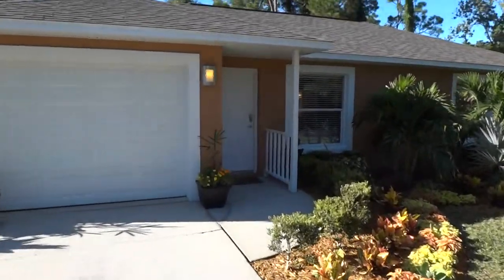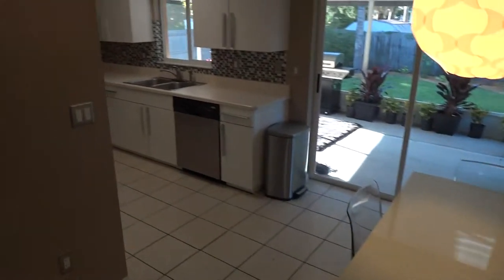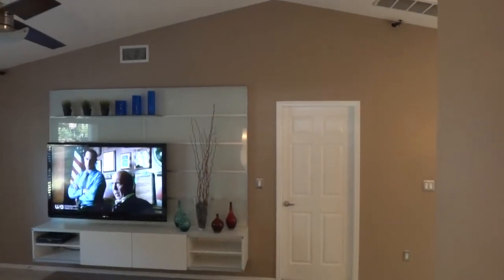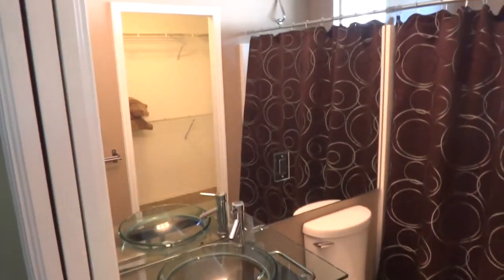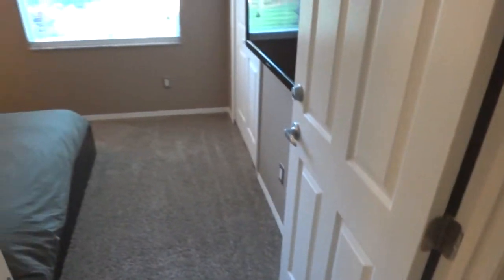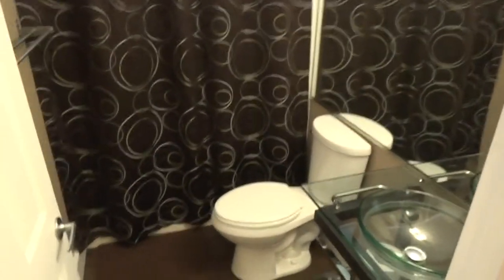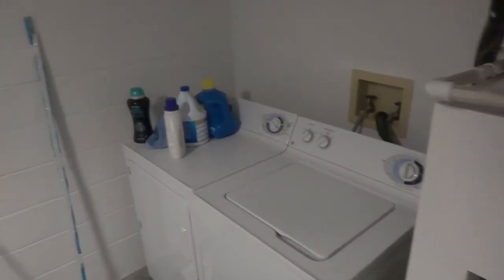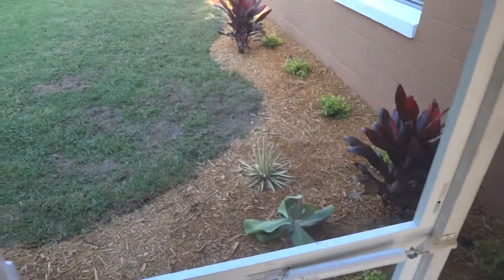616 Unabelle Holly Hill FL for sale only 109K 3 bed 2 bath with 1 car garage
J Byron Hebert
REALTOR
Adams Cameron & Company

Move in ready, like a brand new home without the brand new home price! Remodeled home with vaulted ceilings, excellent floor plan, large screened outdoor patio, tropically landscaped yard and 1 car garage. The living and dining areas of the home feature large vaulted ceilings. Living room has custom built in entertainment center with frosted glass, glass shelves, and 60” flat screen TV. Impressive kitchen with stainless steel appliances, glass tile backsplash, and tile floors. All appliances are included in the sale.  Dining area has tile floors, and glass sliding door that opens to the large screened patio on the rear of the home. The floor plan is very open and lets lot of natural light in the home. Master Bedroom is a private owners retreat with, walk in shower and large walk in closet. 2nd and 3rd bedrooms are good sized and have good sized closets. Both bathrooms feature modern style glass vessel vanities, and custom wall to wall mirrors. During remodel in 2012 the following were upgraded: New ceiling fans with remotes in all rooms, interior and exterior paint, large plank blinds, new bathroom vanities, new bathroom mirrors, new chair height toilets with elongated bowls, new interior raised panel doors, new door handles, electronic dead bolt on entry door, 8 camera security system with DVR and remote access to view and review recorded surveillance footage.  There is no monthly charge for this system; it can be set up on your smart phone or computer. New HVAC heat pump system installed inside and out in 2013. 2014 upgrades: New roof only a few weeks old, new premium carpet all rooms, new hurricane rated garage door system with opener & remote, enclosed patio rescreened, fully tropical landscape package installed for front and backyard.  Washer & Dryer in garage are newer and included in the sale. Garage is a good size and has room to park a vehicle and offers storage space. Large lot includes fenced back yard with large double gate for storing boats, trailers, or vehicles. Home is located on a dead end street with low traffic, conveniently located in between Ormond Beach and Daytona Beach. The home is close by shopping, bus line, area schools, and only minutes to the beach or I-95. Home is block construction built in 1993, with brand new hip roof. You will not find a better move in ready updated home in the greater Daytona Beach area for the price. Home is priced to sell fast. Home can also be sold fully furnished if interested for additional cost. All furniture and electronics are 2 years old. If sold fully furnished 40” wall mounted flat screen TVs in each bedroom are included and 60” flat screen in living room. Call today to set up your private showing of the home Licensed FL real estate agent owns a legal interest in this property.
Financing buyers must be pre-qualified and are required to provide a pre-approval letter prior to showings. Cash buyers must provide proof of funds letter or bank statement less than 60 days old showing funds equal to or exceeding list price of the home.

J Byron Hebert
REALTOR
Adams Cameron & Company
Why should you choose me to help you buy or sell your home in the greater Daytona Beach area? As a Daytona Beach area local since 1984, I have a vast knowledge of the area and the changing conditions of the real estate market. The Daytona Beach area like most of Florida was hit especially hard by the economic downturn, many buyers and sellers have been waiting for market conditions to improve. Daytona Beach has been through the worst and now the market is improving daily. 2014 is an excellent time to be investing in real estate. Home prices are increasing, foreclosure, and short sale inventories are shrinking, and mortgage rates are still historically low. It’s the perfect time to be buying or selling in the greater Daytona Beach area. Looking to sell? I have you covered; I work for the largest realty company in Volusia County that has a proven local track record for over 50 years.
J Byron Hebert
REALTOR
Adams Cameron & Company